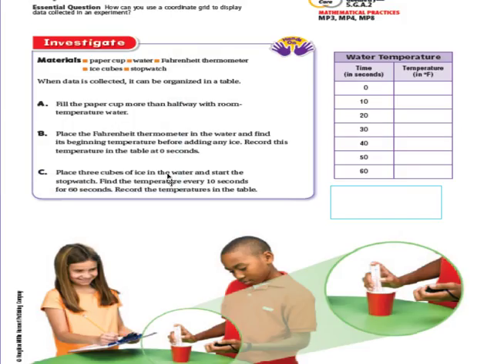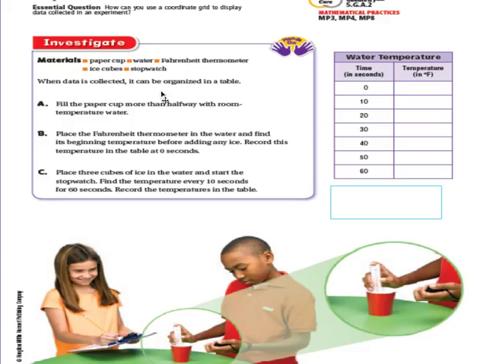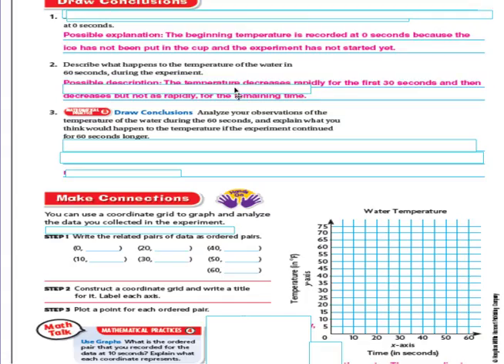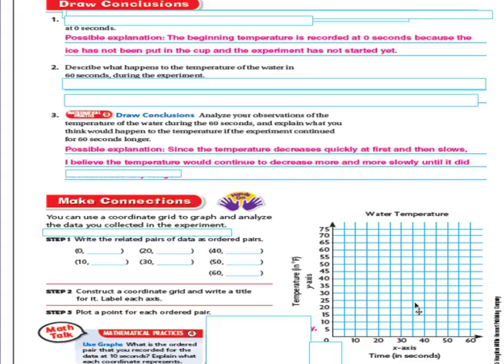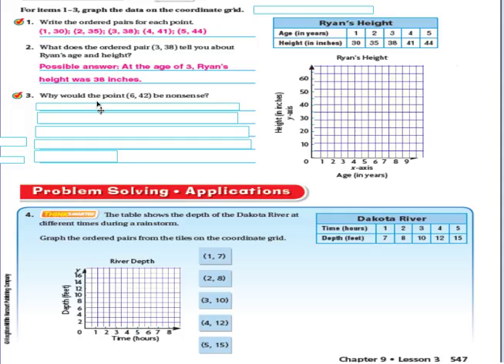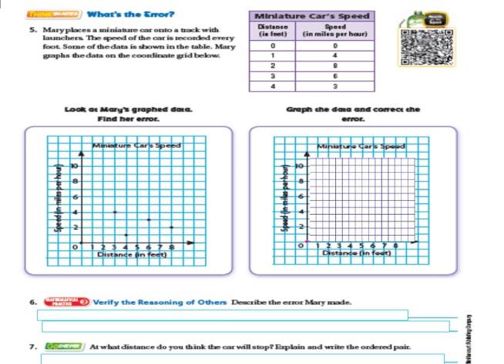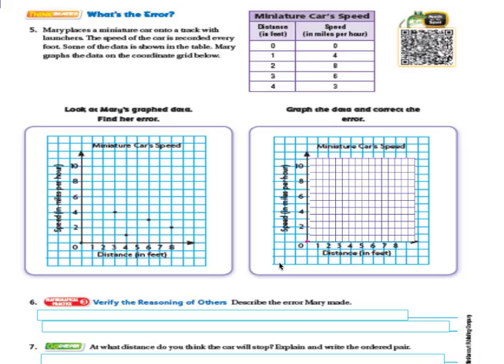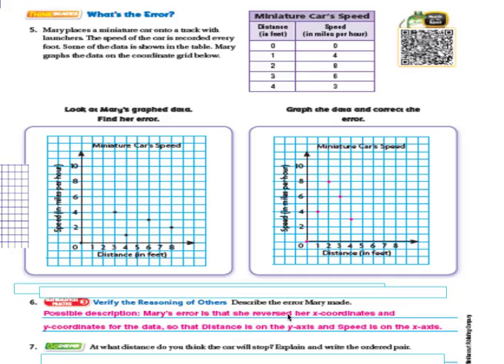Go Math Lesson 9 3